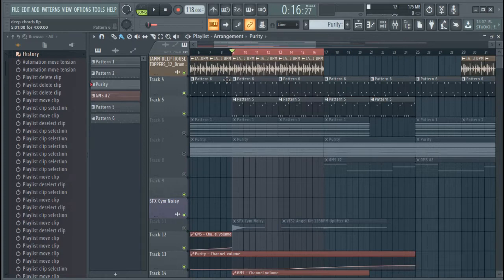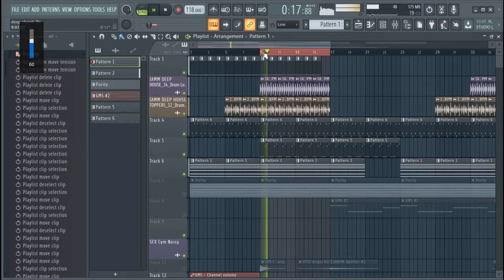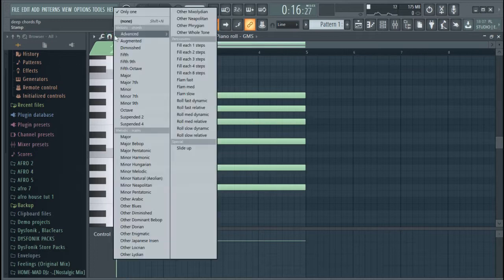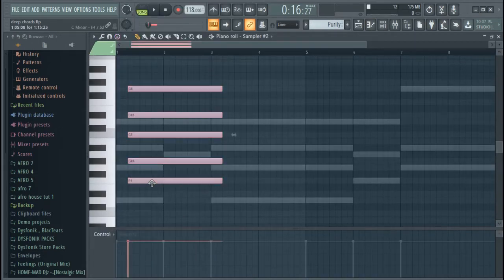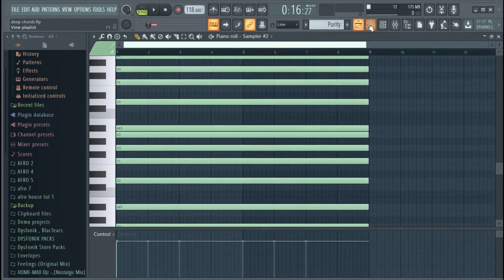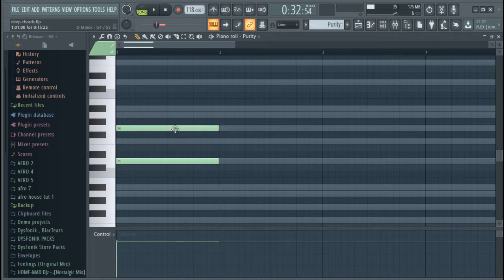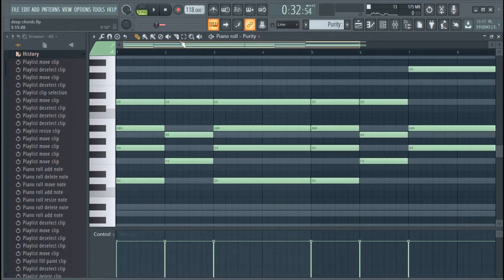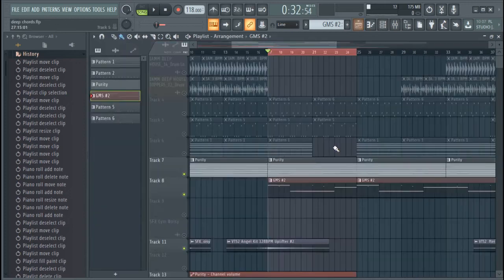A Trick To Build Interesting Chord Progressions For Deep & Afro House || Fl Studio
Softwares used in the making of the tutorial videos:
 - Wondershare Filmora‎ for video editing